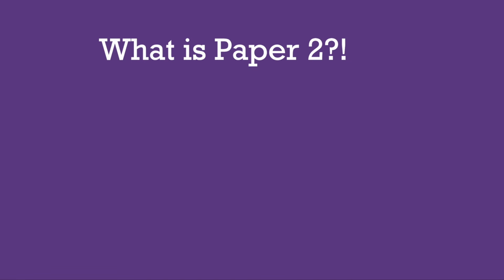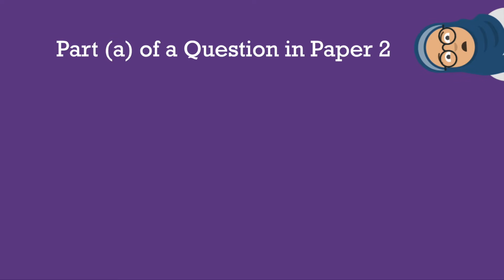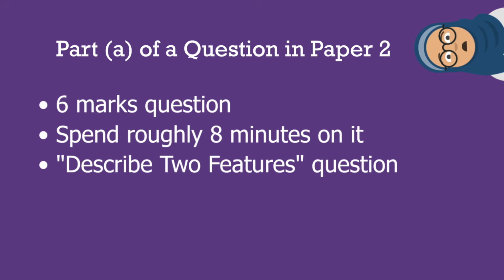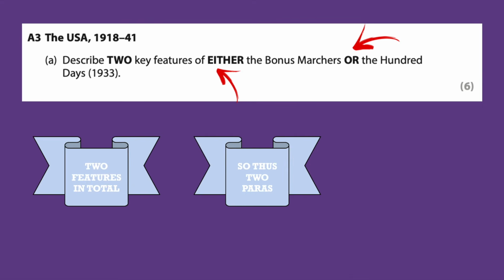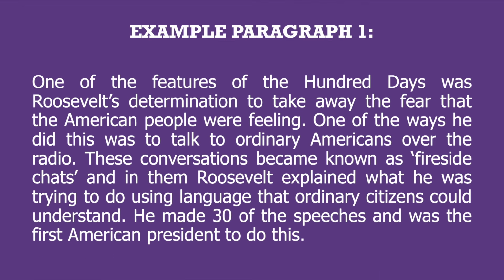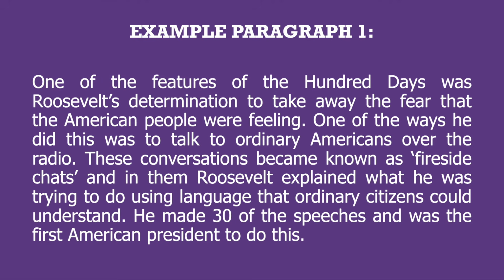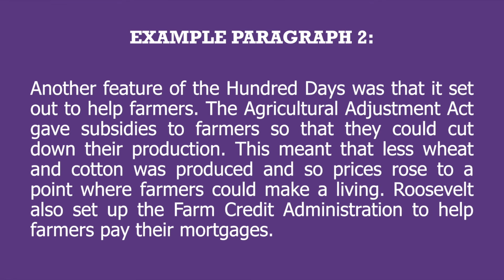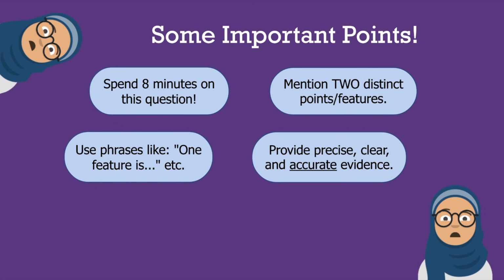History Paper 2 || 6 Mark "Two Features" Question || Edexcel iGCSE (9-1) History Exam Revision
If you want to know how to perfectly answer the Part (A) "Describe Two Features" exam question in the History Paper 2, which is part of the iGCSE History O Level Exams, then you've come to the right place! I'll show you how to answer Part (A) of History Paper 2, which consists of 6 marks, and give some tips and tricks too. This may even help for GCSE History :)

Pearson Edexcel Website for Updates ⟹ quals.pearson.com